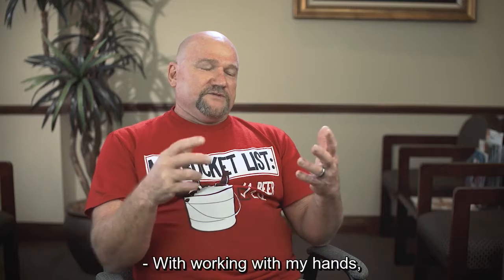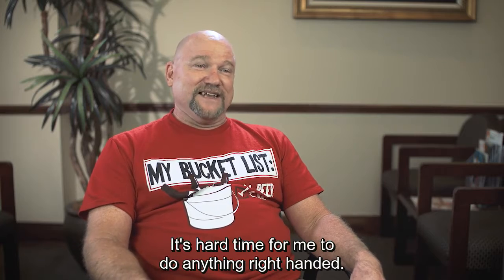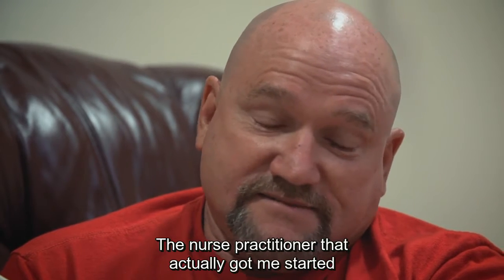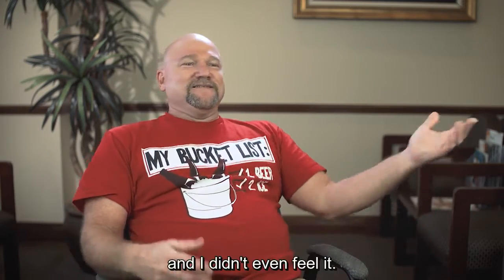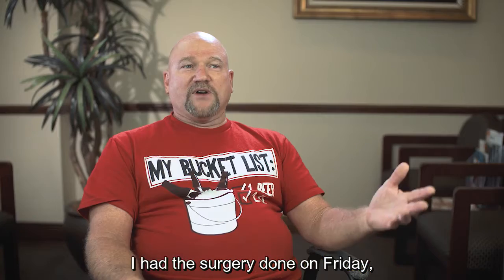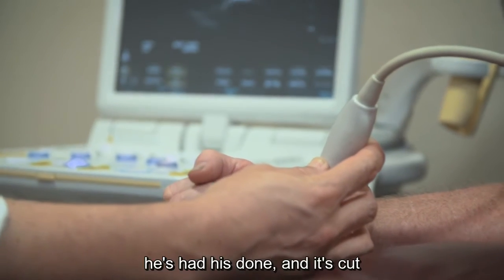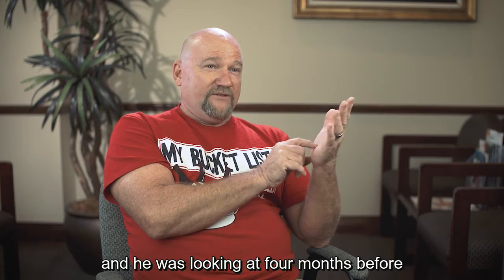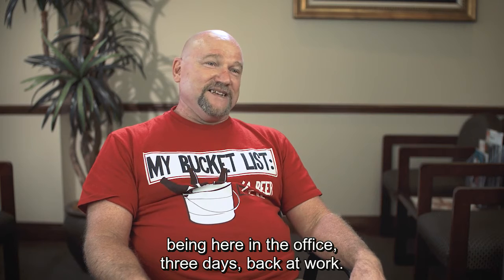USA Carpal Tunnel Release 1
Patient who underwent our USA Carpal Tunnel Release™ procedure in the office and went back to work as a heavy equipment operator four days after having the procedure. This "no-stitch" carpal tunnel release uses high resolution ultrasound guidance to minimize the size of the incision and improve visualization of all the important structures.